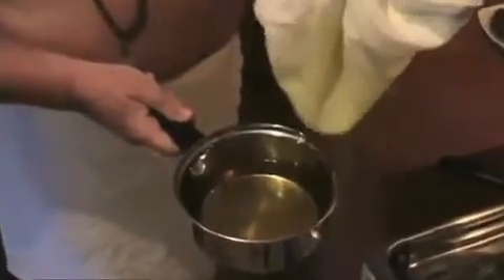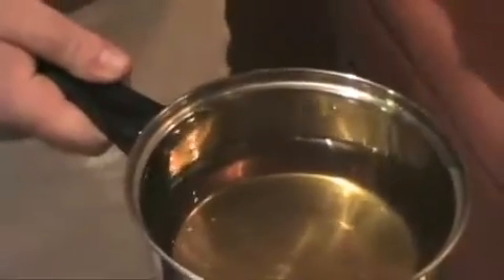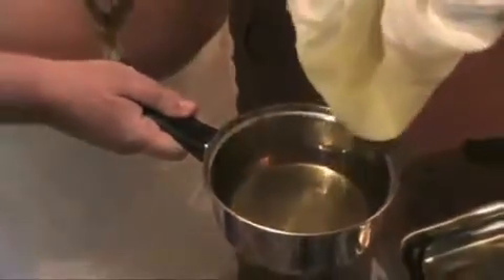Babaji's Special Polenta Potato Patties _002_of_002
esotericteaching.org This is one of our favorite recipes at the āśram. This video is part of our Esoteric Teaching University of Higher Knowledge Bhakta Degree Program.